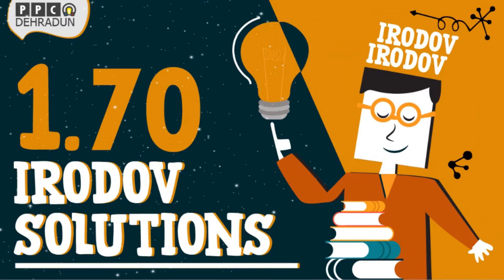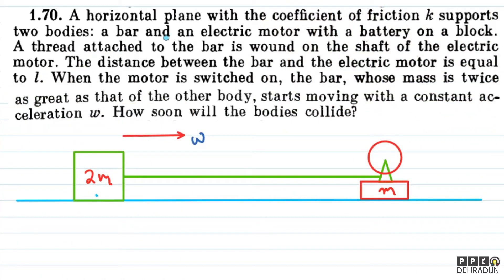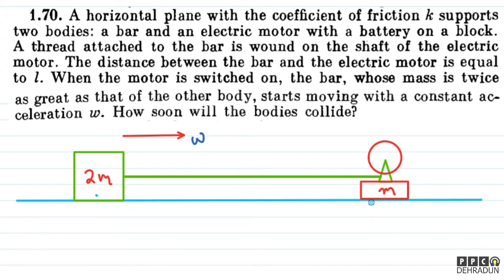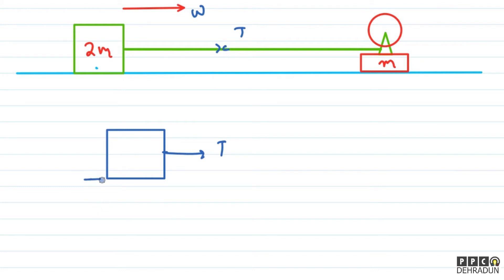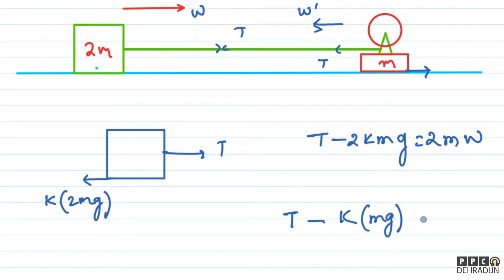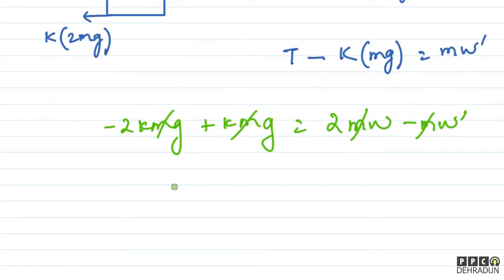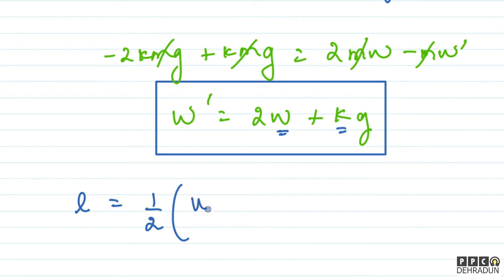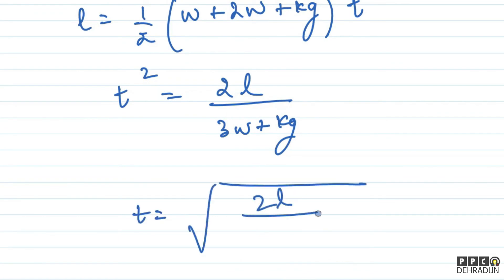[1.70]- Problems in general Physics by I E Irodov: Solution by Saket Sir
1.70. A horizontal plane with the coefficient of friction k supports
two bodies: a bar and an electric motor with a battery on a block.
A thread attached to the bar is wound on the shaft of the electric
motor. The distance between the bar and the electric motor is equal
to 1. When the motor is switched on, the bar, whose mass is twice
as great as that of the other body, starts moving with a constant acceleration w. How soon will the bodies collide?